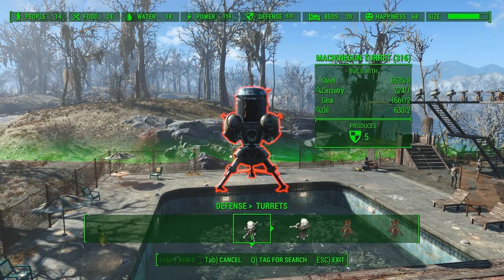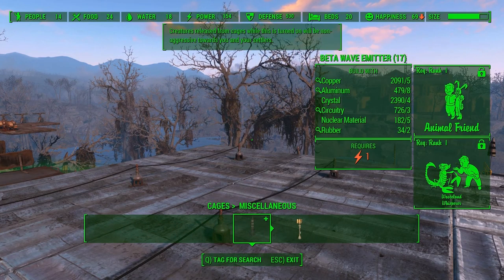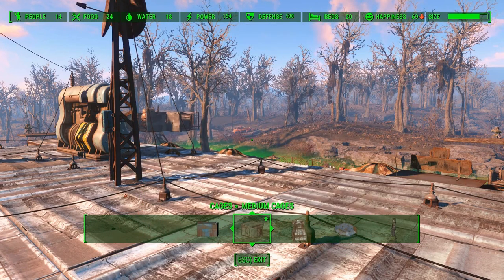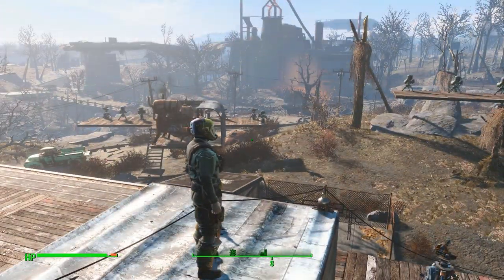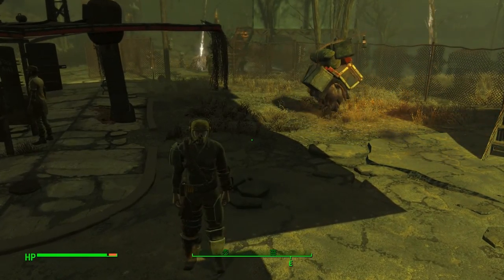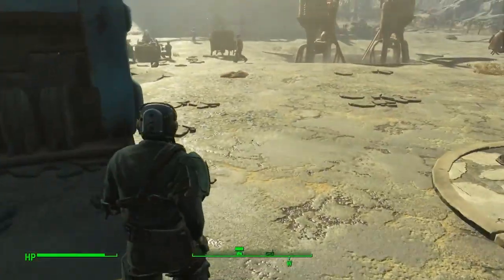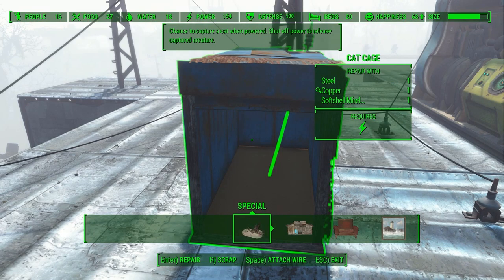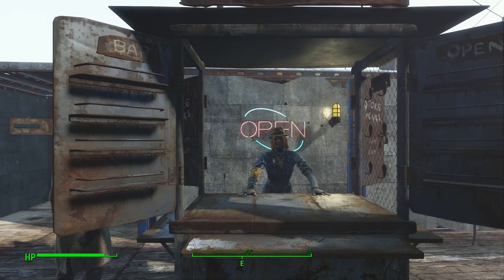Let's Play Fallout 4: An Introduction to the Wasteland Workshop DLC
Here are some quick thoughts on the Wasteland Workshop, including an introduction to the New Fusion Generator, the decontamination arch, oh and all that Thunderdome stuff. And cats.

Game Play Date: April 15, 2016